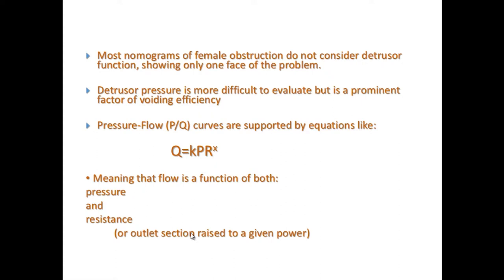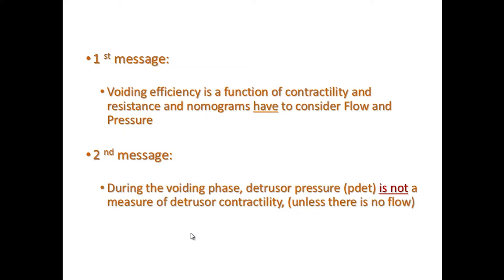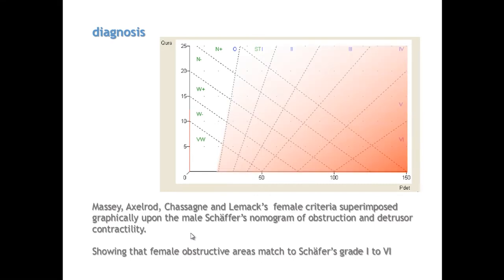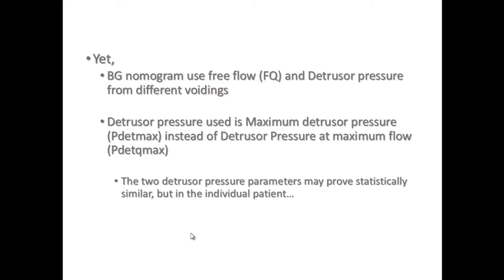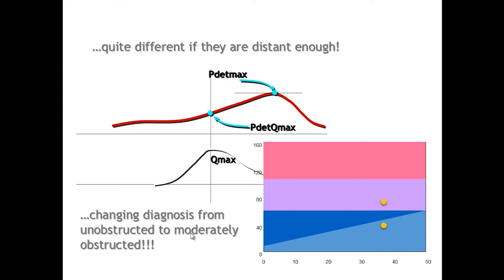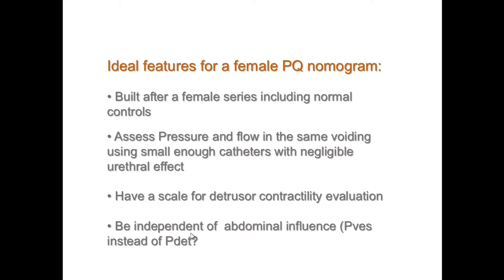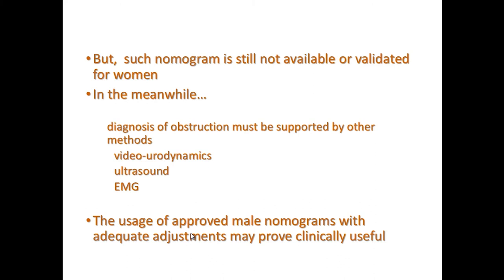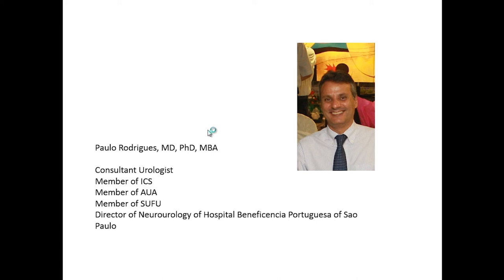ICS 2014: Workshop 2 pt3 - Underactivity and obstruction in Women - A new syndrome?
Luis Abranches-Monteiro
Recorded at ICS 2014 Rio de Janeiro, 22nd October.